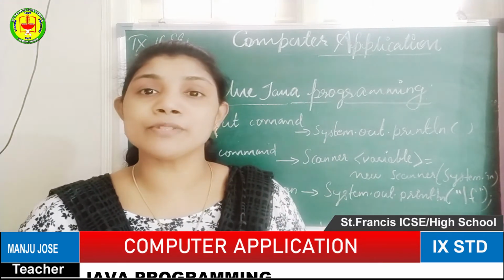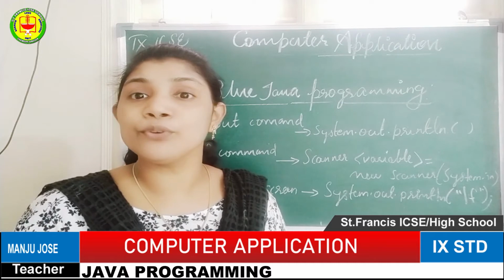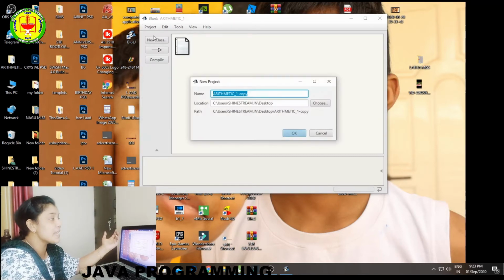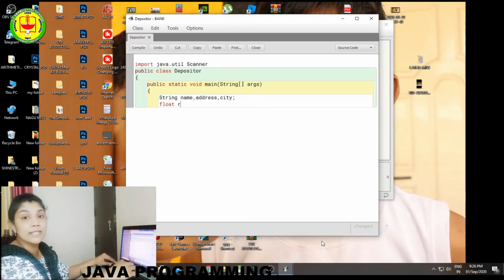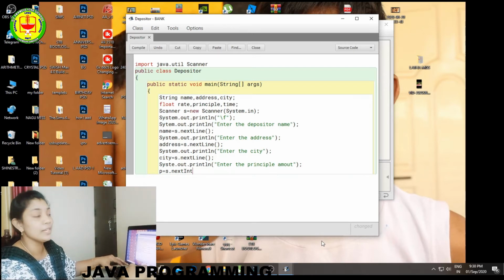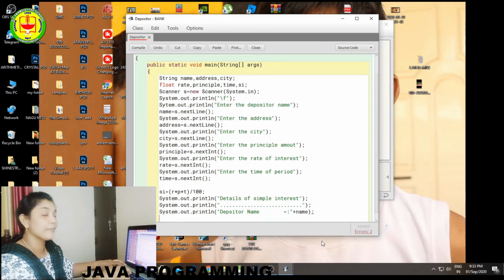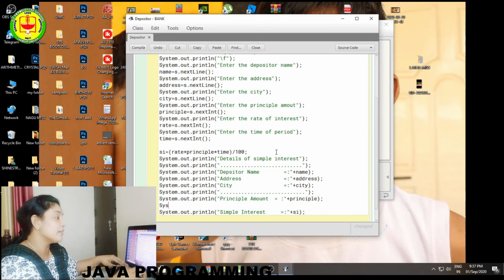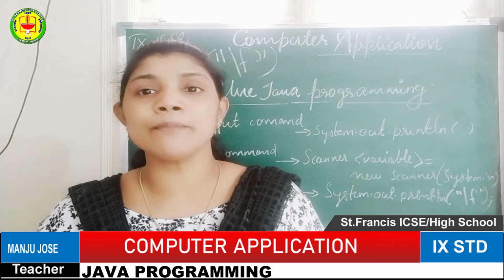COMPUTER APPLICATION IX STD CLASS 28